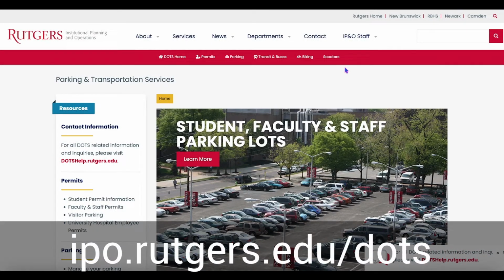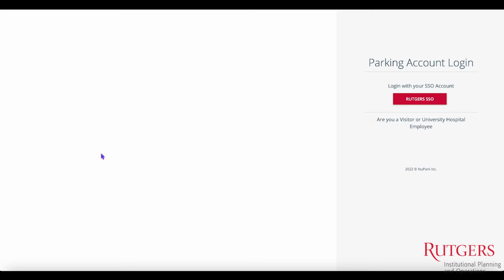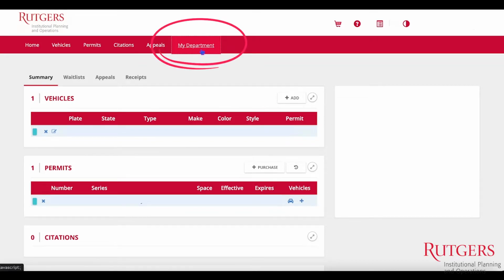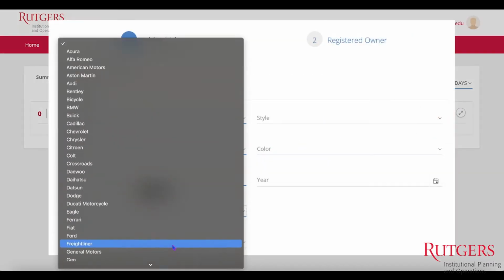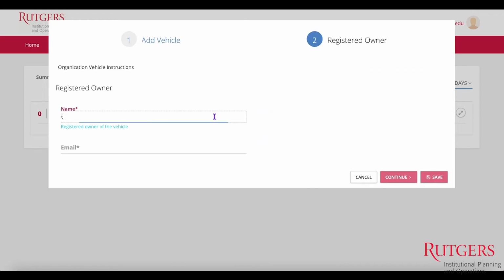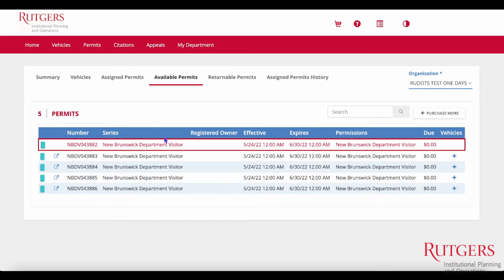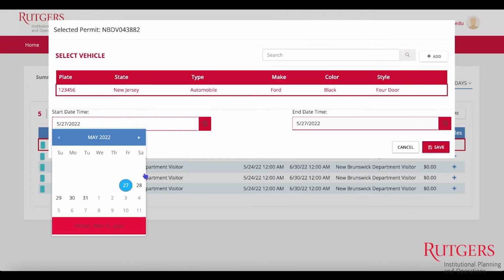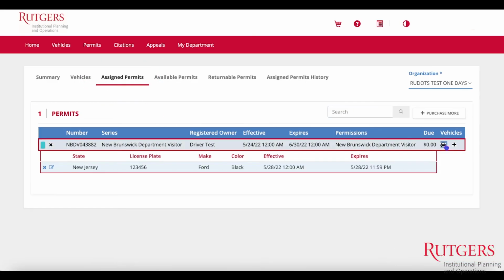How To Set Up One Day Visitor Parking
Tutorial video for how you can set up one day parking if you are expecting a visitor on campus.